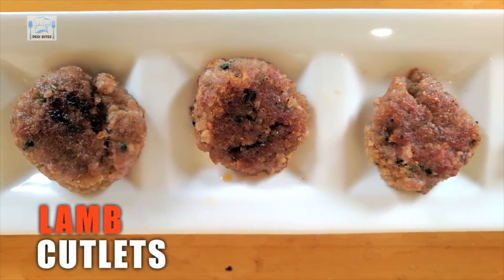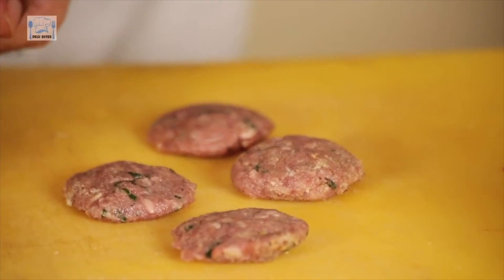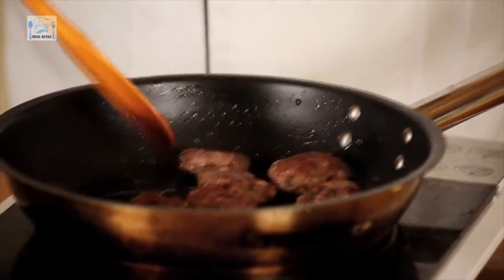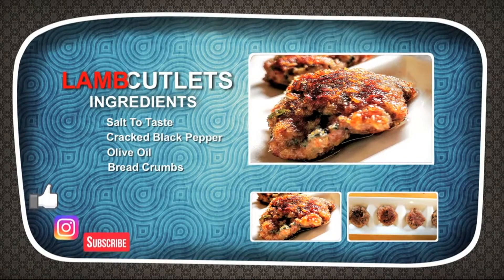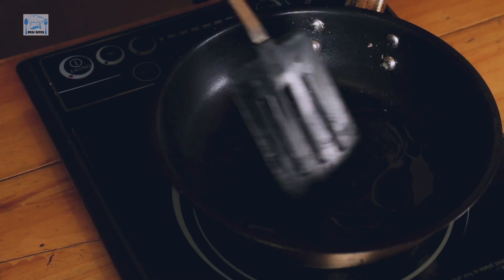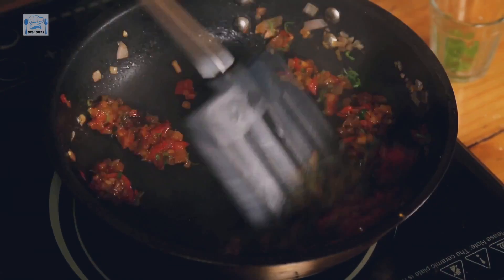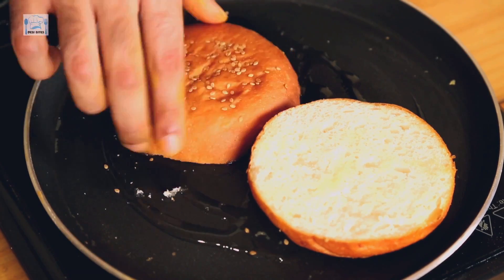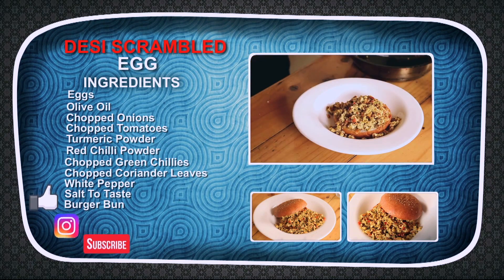How to Cook Lamb Cutlets - Starters for Party - Food Recipe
Hey Foodies,
Welcome to Desi Bites. Your place to learn quick recipes to fill your Hunger.

Learn how to make Lamb Cutlets with our chef Pranav Kapoor. A very simple  Lamb Cutlets recipe that marinade with salt & Olive Oil and grill in a microwave oven.

INGREDIENTS : -

Olive Oil
Bread Crumbs